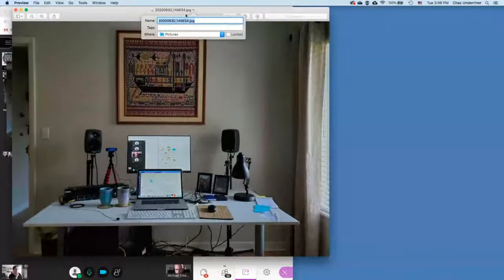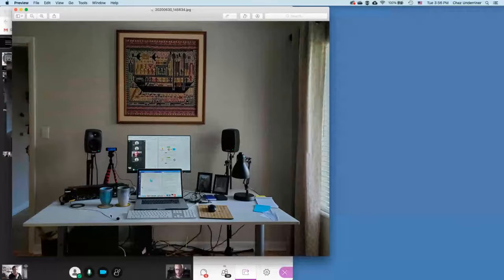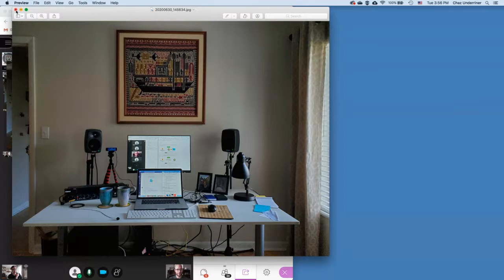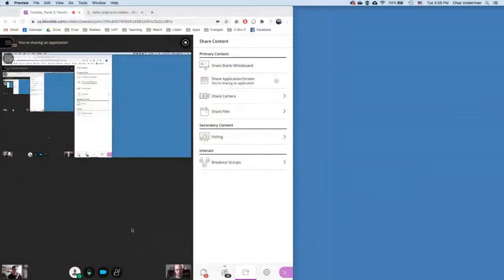Faculty share experiences with online learning, 30JUN2020 (Dr. Eskenazi, Dr. Underriner)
Dr. Michael Eskenazi and Dr. Chaz Underriner were invited to hold a panel around their experiences with online learning as a professor in the classroom.

The Brown Center Director Harry Price worked with them to moderate the session which occurred on June 30, 2020. This is the third panel in a series we are doing around the experiences of professors working in an online format to discover best practices for teaching in an online format.